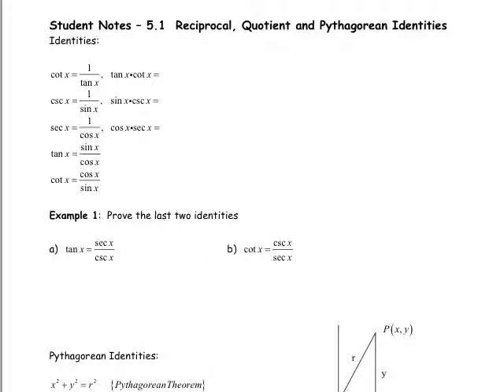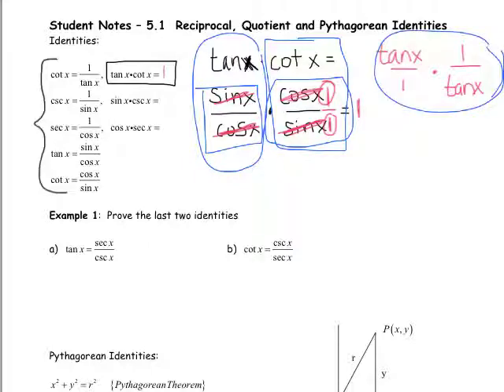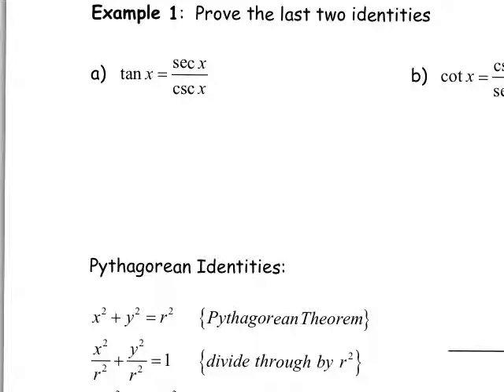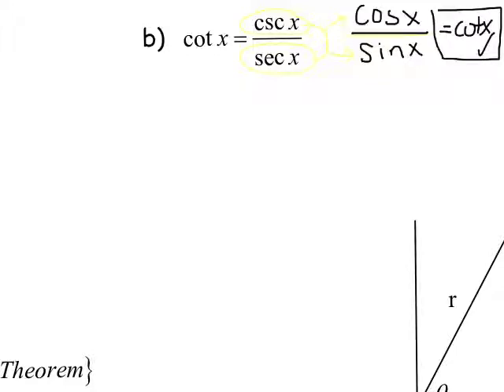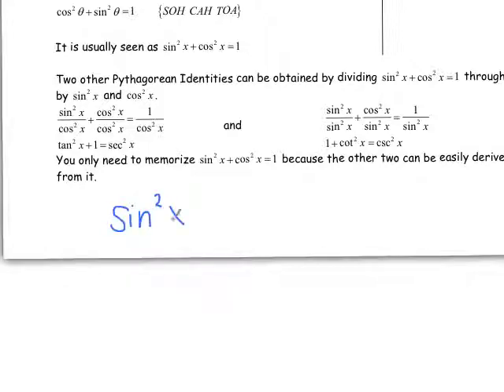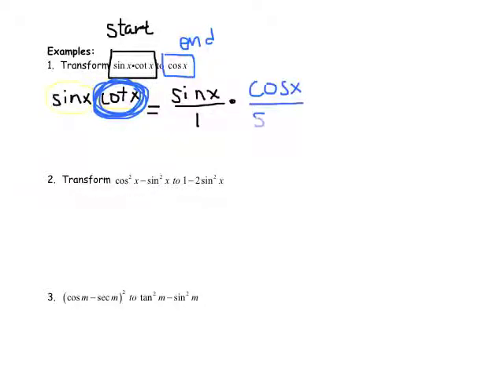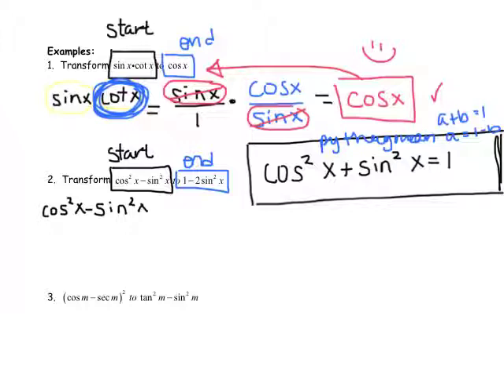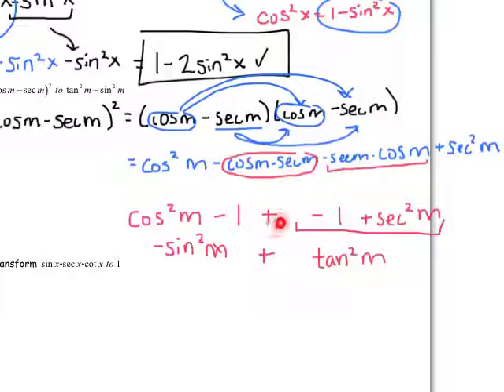5 1 Trig Identities